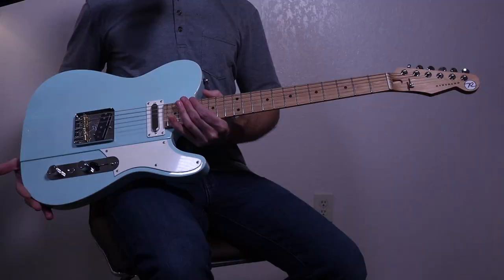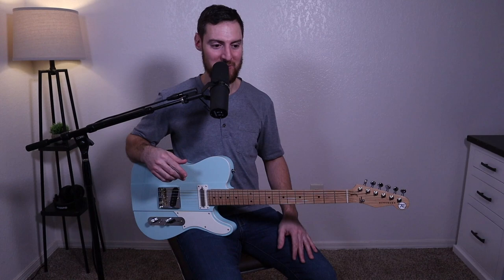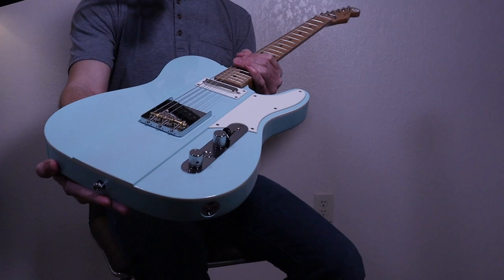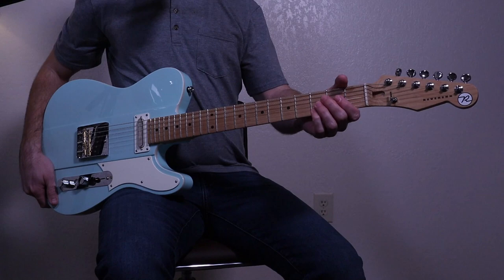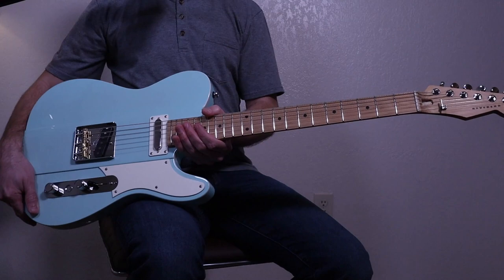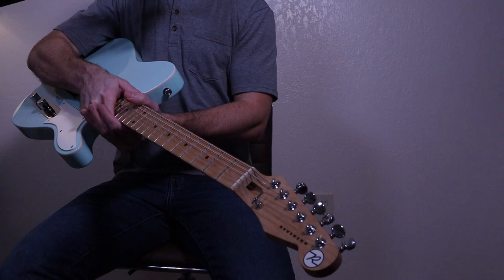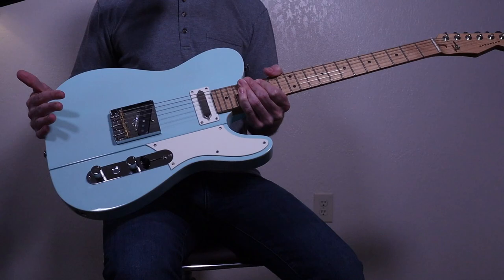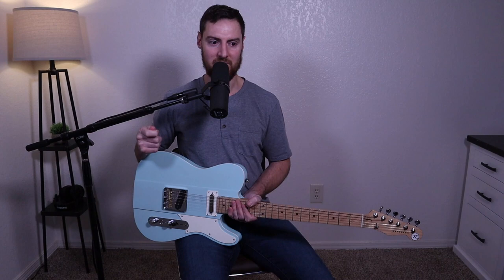Reverend || Greg Koch Gristlemaster Electric Guitar Review!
Let's check out the Reverend Greg Koch Gristlemaster electric guitar. I'll talk about the pricing, specs, and let you hear it in action!

GEAR I USE: